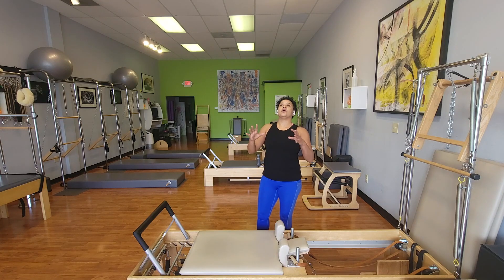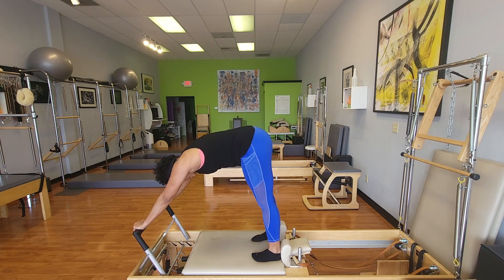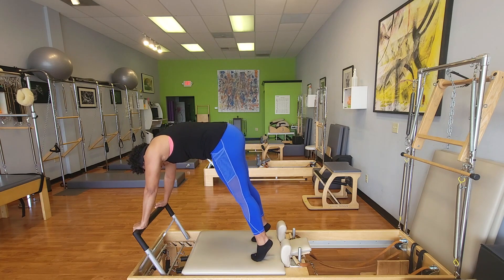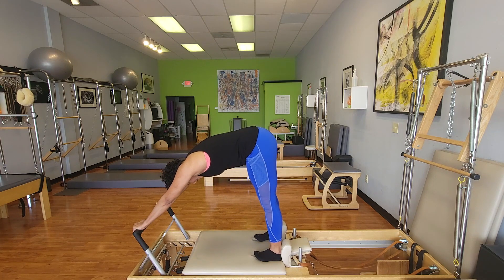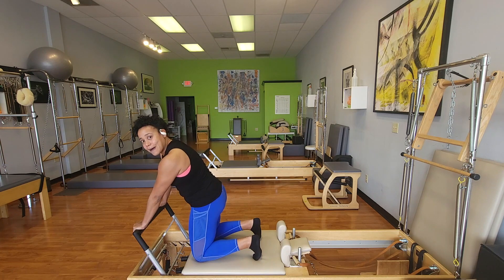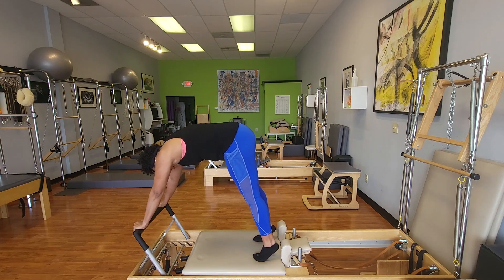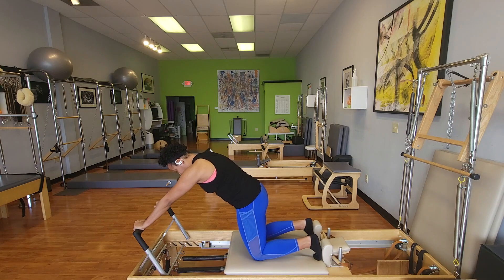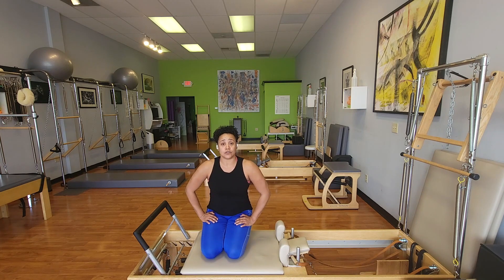Pilates Reformer - Elephant to Knee Stretches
The shape of the Elephant is everywhere in Pilates but how do you use it to build connection? Kneeling Knees Off is another hard 'beginning' exercise in the traditional repertoire but it truly comes out of Elephant. Like so many other exercises and variations. This short video is to give you and your clients access to the strength of your upper body. It's also beneficial for understanding how our feet connect us to our hips on the Reformer.

Danica Kalemdaroglu
Owner | Teacher Trainer of Pilates 804® and Somaphyx®

Danica has been a Pilates practitioner and movement educator for over 20 years. Guided by the methodology of Joseph Pilates, she teaches to educate each body of their individual movement potential.  Danica is a licensed NCPT and an advanced graduate of The Pilates Center, Boulder where she studied intensively under the Alpers sisters and numerous other master teachers.

 She holds an MFA from the University of Colorado and a BA from Goucher College, both in performance/choreography and somatics. Her passion for movement education has made Pilates 804 Richmond’s premier training center specializing in restorative Pilates for all bodies.

Danica is also the creator of Somaphyx ®, Pilates training for practitioners and movement educators. She offers comprehensive apprentice-based training at Pilates 804 and virtual bridge and mentorship programs.